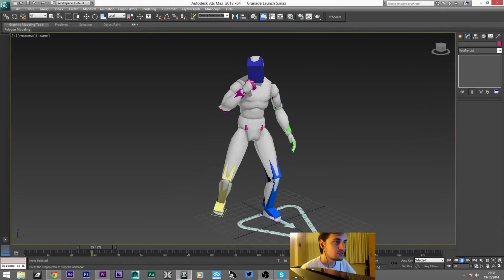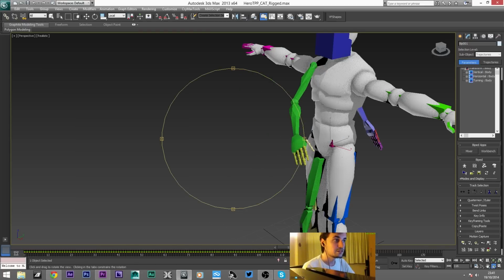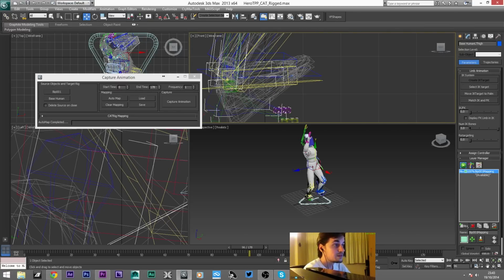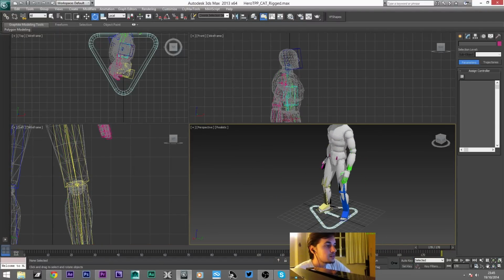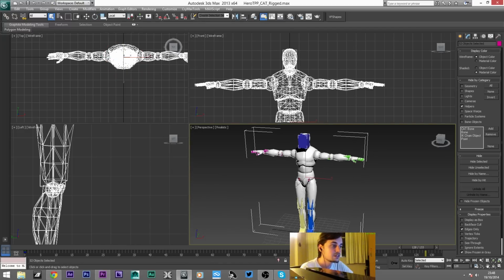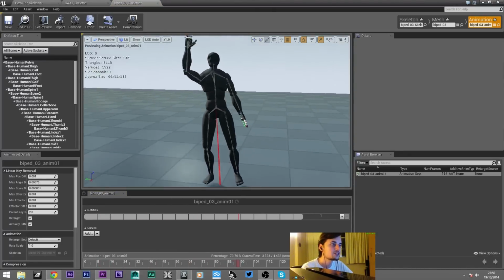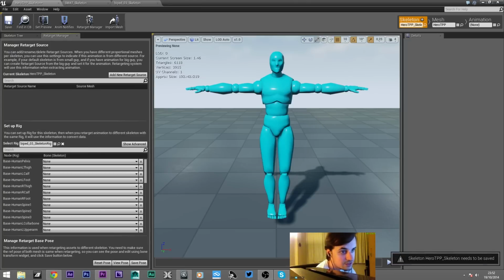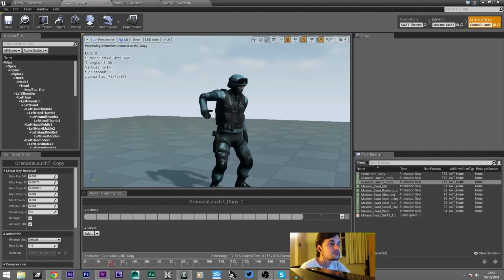Animation Retargeting System - Biped or CAT into UE4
This is a basic tutorial showing how to retarget biped or CAT animations into Unreal Engine 4.

Software:
-3ds Max 2013 or above
-UE4

-Transfering animations between Biped to CAT
-Repose
-Export/Import mesh + skeleton + animations
-Create Rig/Retarget Manager
-Transfer Retarget Animation into Epic Skeleton

Ask if you got any doubt. Comment if you have suggestions.